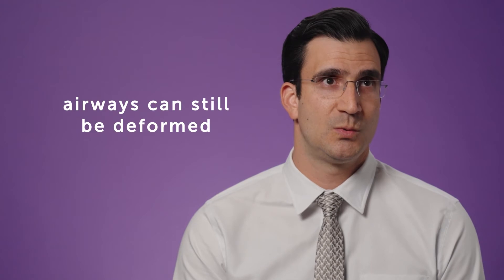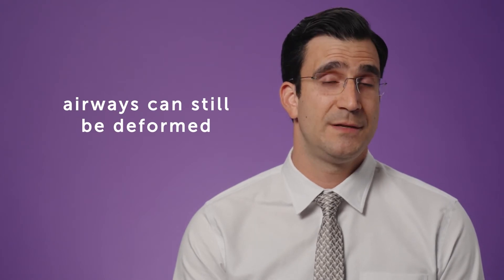How Are Vascular Rings Treated? | Boston Children's Hospital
Boston Children’s surgical director Dr. Benjamin Zendejas-Mummert shares how his team treats Vascular Rings through surgery. To learn more about Vascular Rings procedures please

▶Meet the Expert:

Dr. Benjamin Zendejas-Mummert  MD, MSc
Surgical Director, Esophageal and Airway Treatment Center; Attending, Department of Surgery